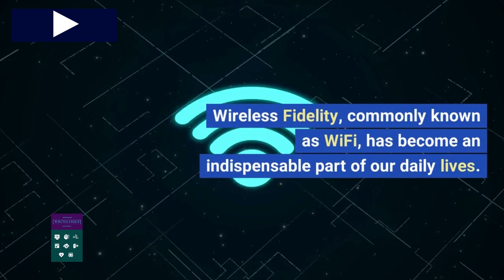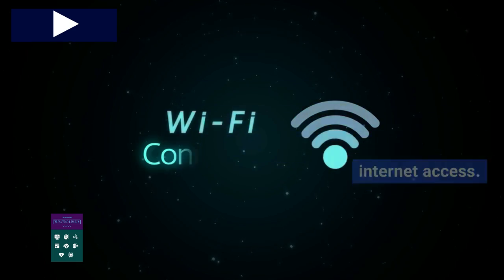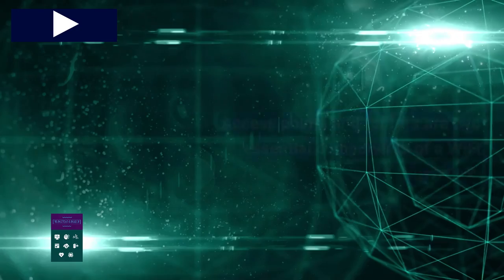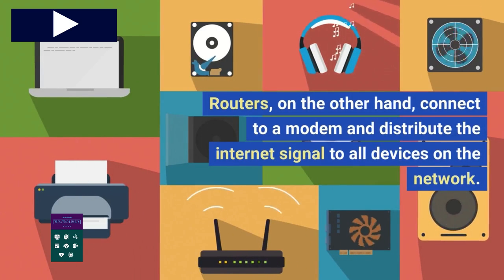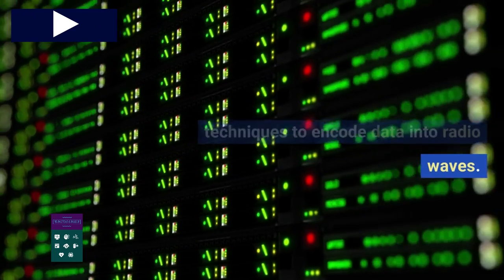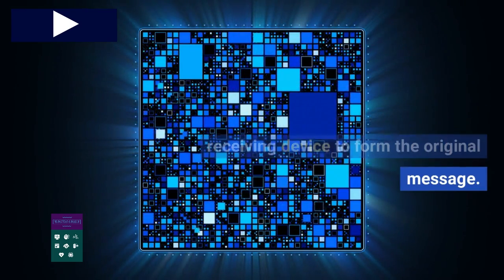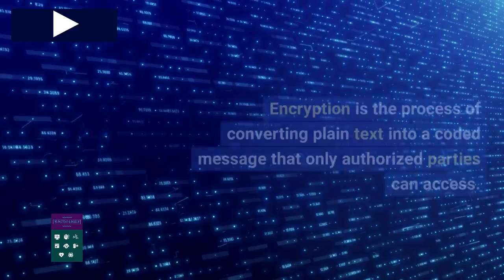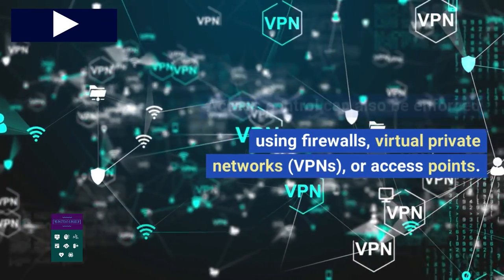How Wifi Works? Understanding Wireless Networks I Access Points and Routers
Greetings, YouTube viewers! Today we are going to dig into the fascinating world of WiFi and explore how exactly it works. WiFi is a technology that has redefined the way we connect to the internet and has become an essential part of our daily lives.